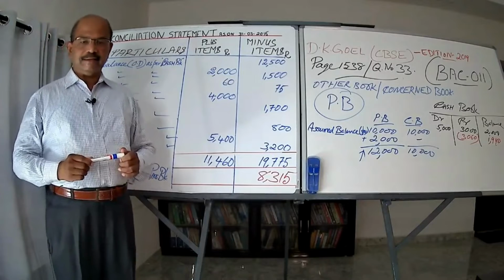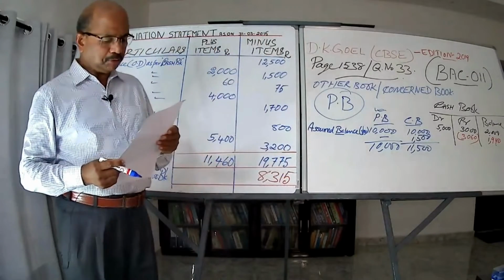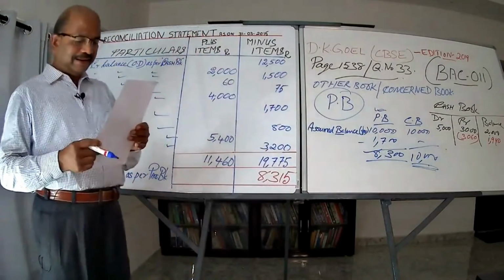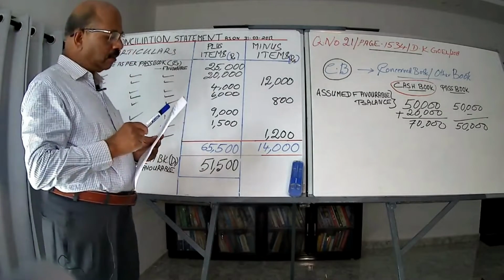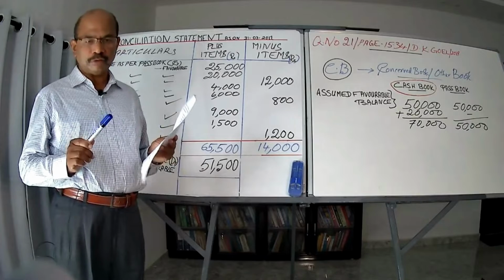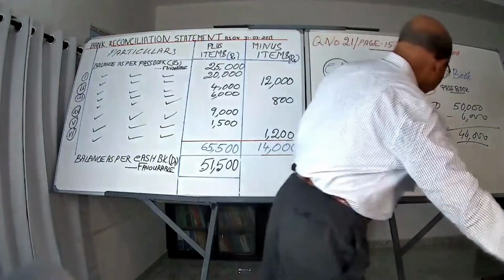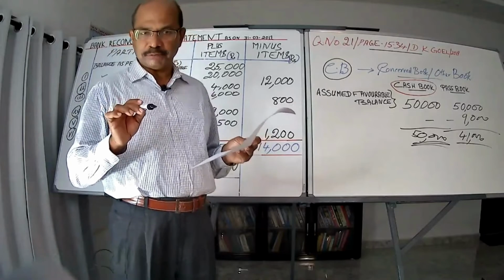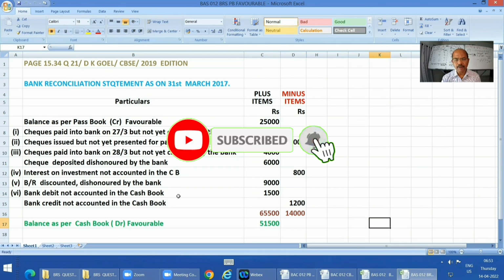BANK RECONCILIATION STATMENT – D K GOEL (CBSE) 2019 EDITION, TWO PRACTICAL PROBLEMS WORKED OUT.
EPISODE NO BAC  012.   BANK RECONCILIATION STATEMENT.  TWO PRACTICAL QUESTIONS FROM A STANDARD TEXT BOOK HAS BEEN WORKED OUT AND CASE-BY-CASE  MINUTE EXPLANATION HAS BEEN GIVEN.
M.P. BALAKRISHNAN